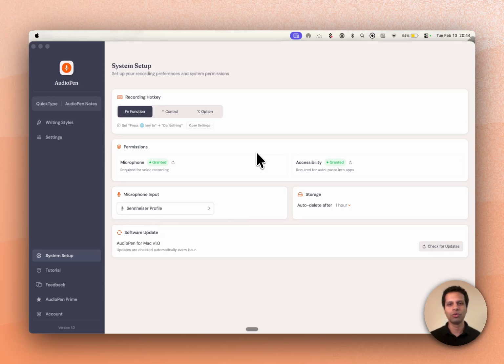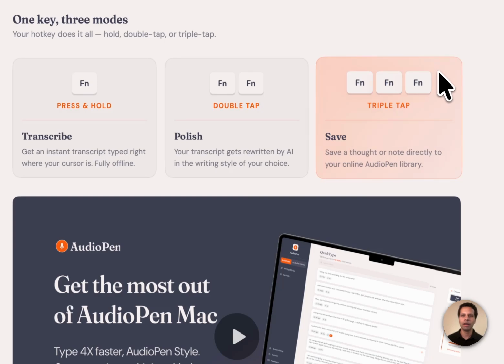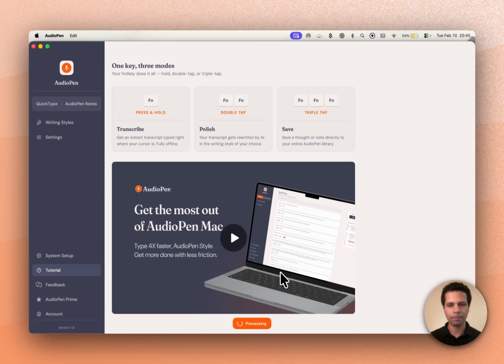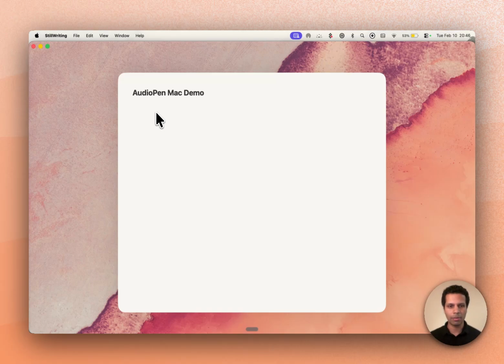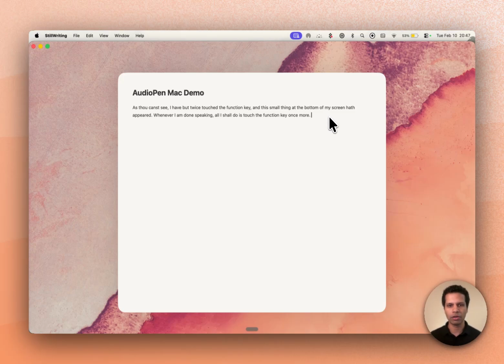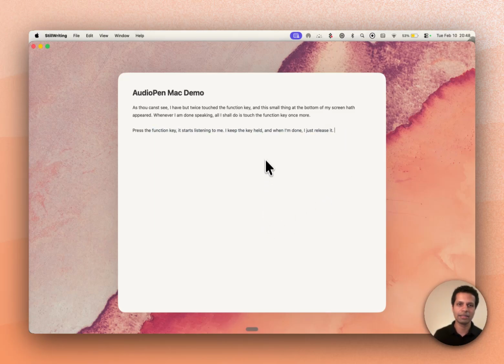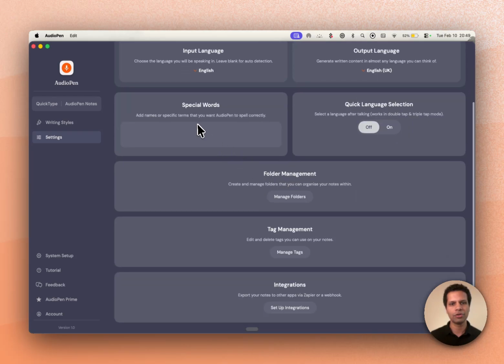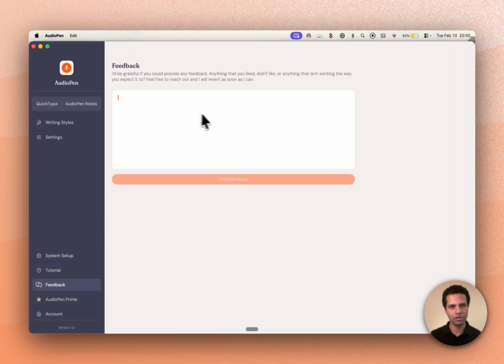AudioPen Mac Demo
Learn how to use the AudioPen app for Mac to type 4x faster.